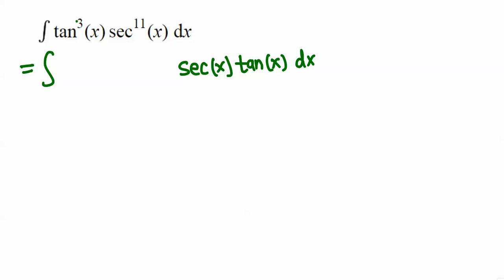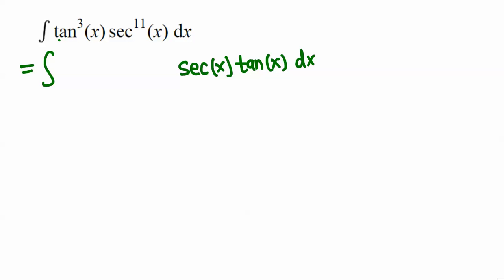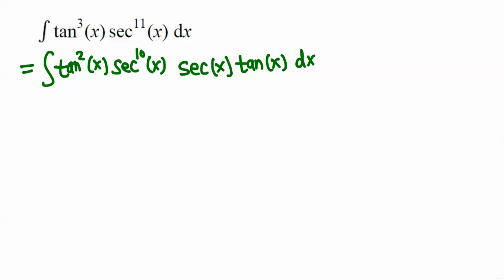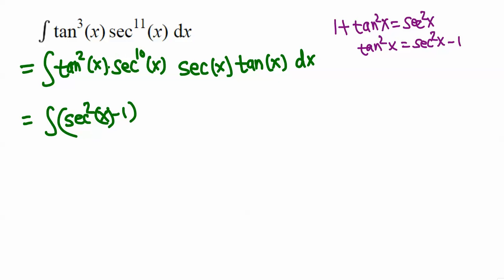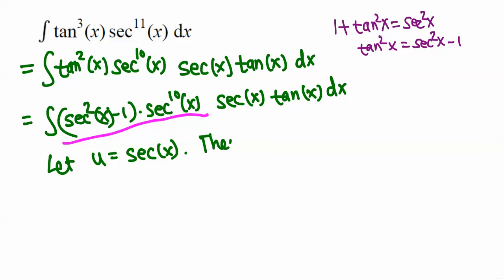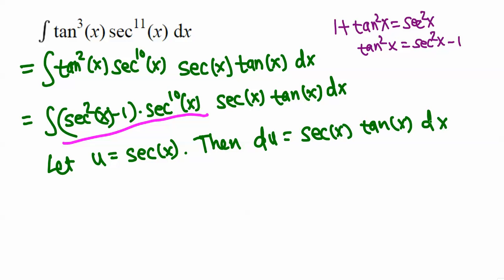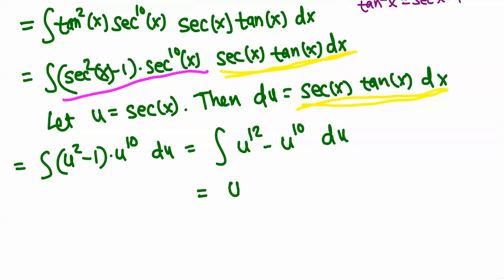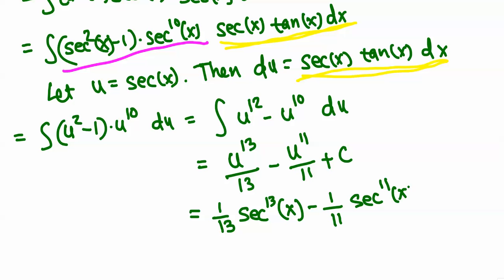Integral of tan^3 (x) sec^11 (x)